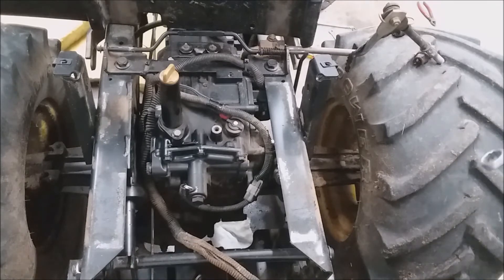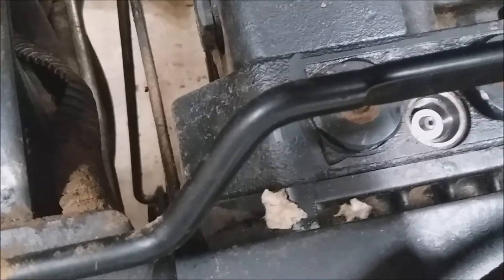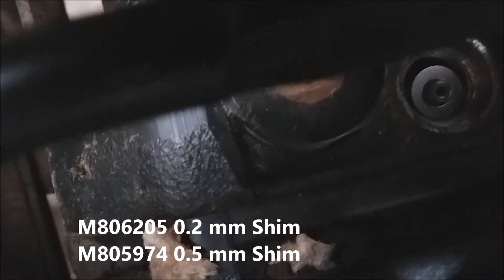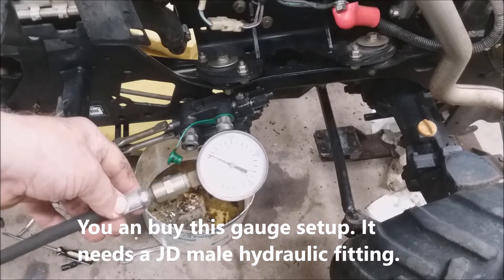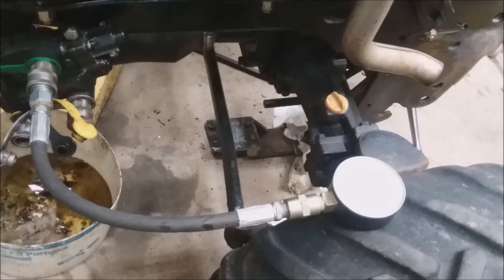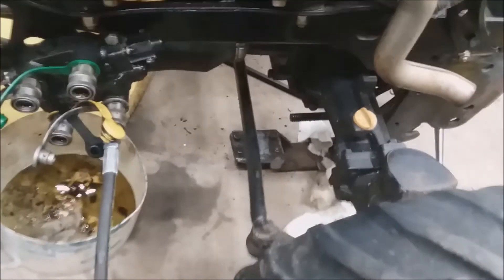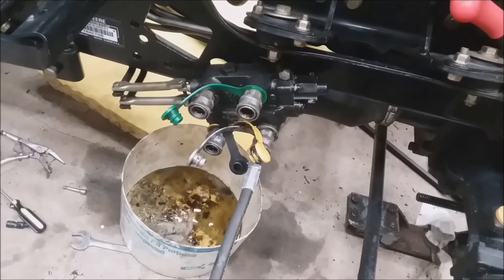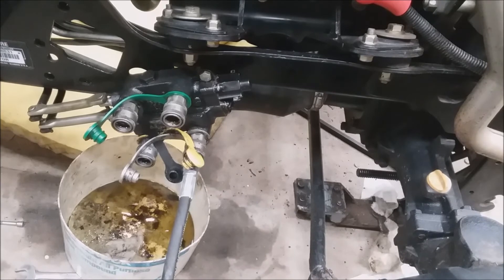John Deere Tuff Torq K91 or K92 Implement Relief Valve Shimming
This video shows how to increase the hydraulic pressure from the implement relief valve to hydraulic equipment. The TuffTorq K92 hydrostatic transmission in used in many John Deere Garden tractors such as the  X400, X500 and X700 Series. The John Deere 4X5 tractors used a proprietary John Deere  configuration which was the K91. This was similar to the K92 and the shimming is the same.